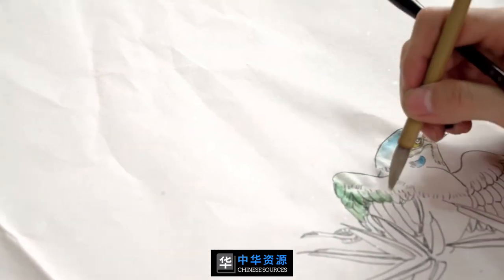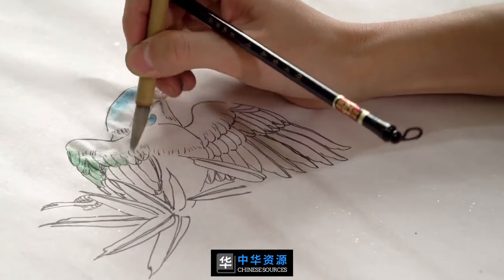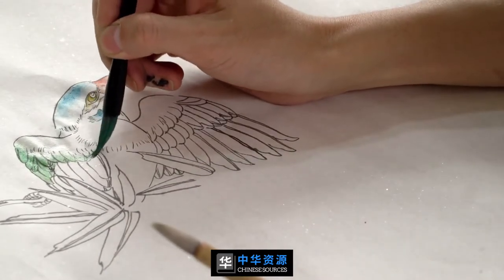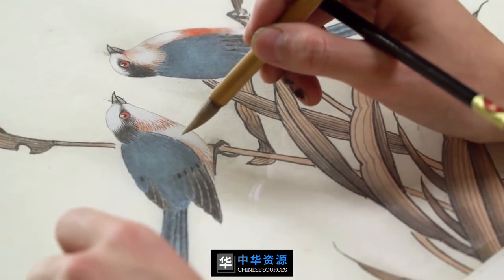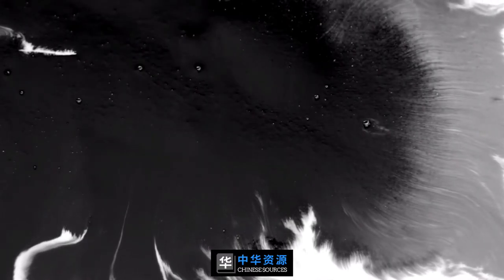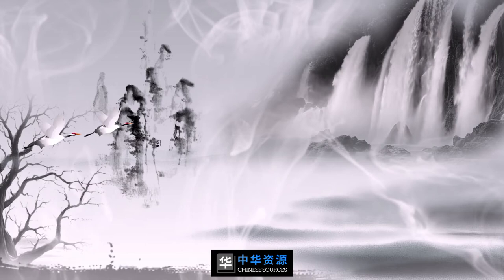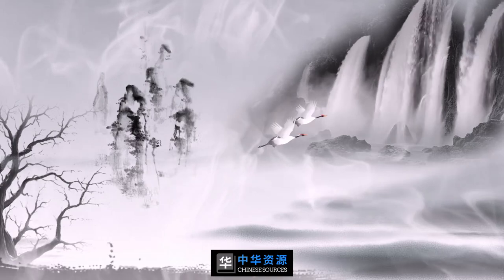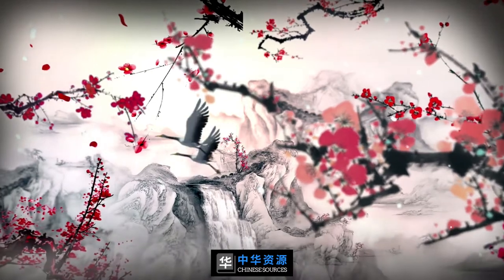Chinese painting on porcelain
As one of the oldest artistic traditions, Chinese painting is still popular and continuous at present not only in China but also in the world. Chinese panting is known as guóhuà (simplified Chinese: 国画), meaning "national" or "native painting", instead of Western styles of art which came to China in the 20th century.